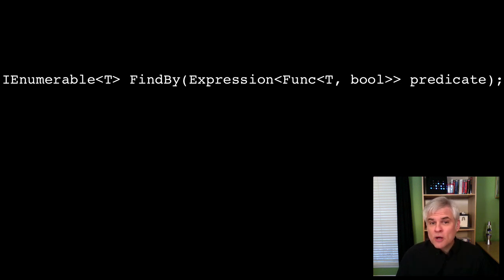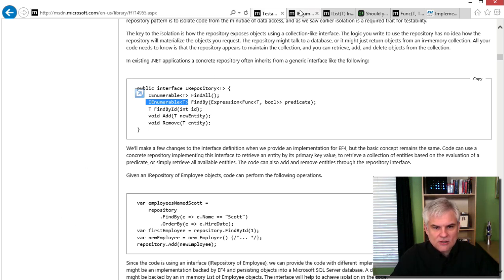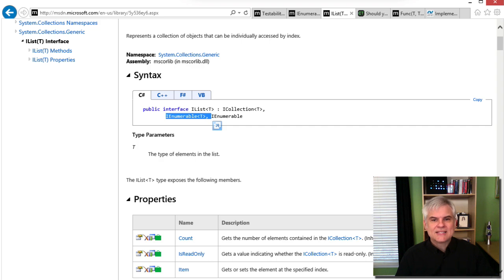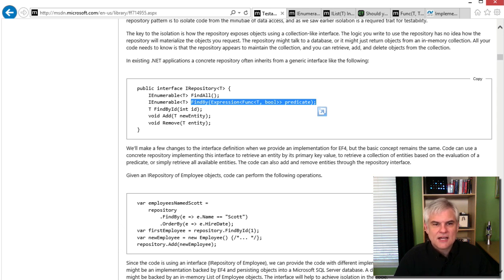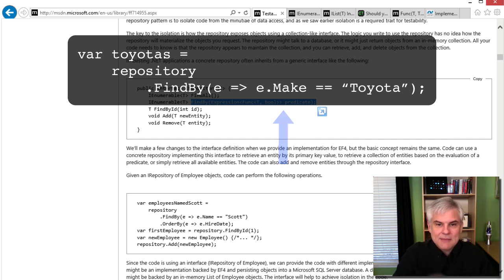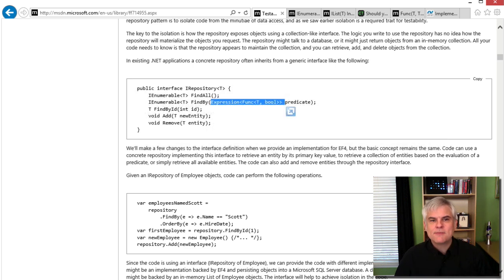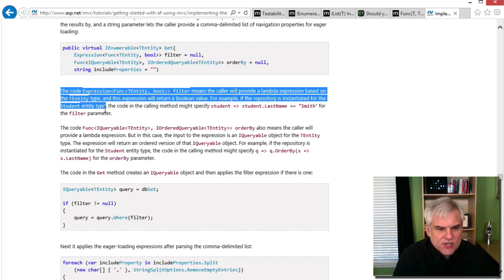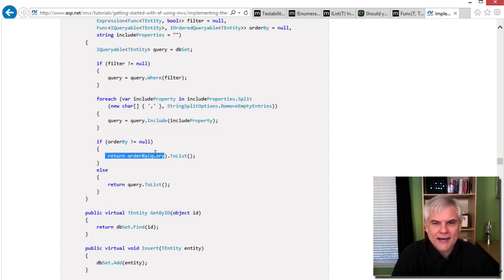Architecting the Persistence Layer with the Repository and Unit of Work Patterns - Lesson 4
Lesson 4 - Understanding the Specification Repository